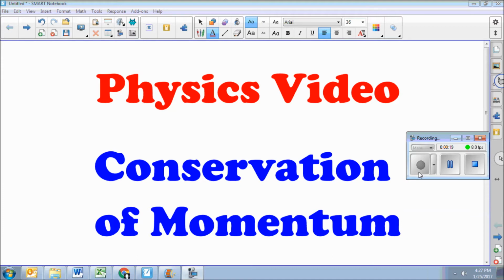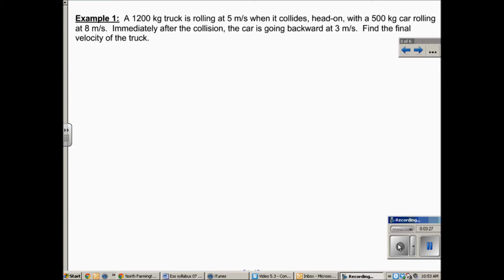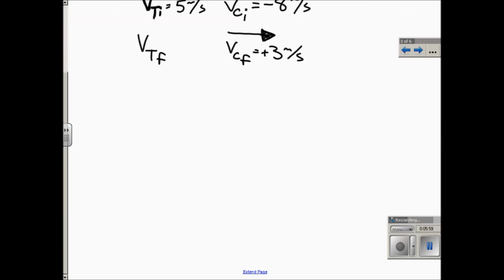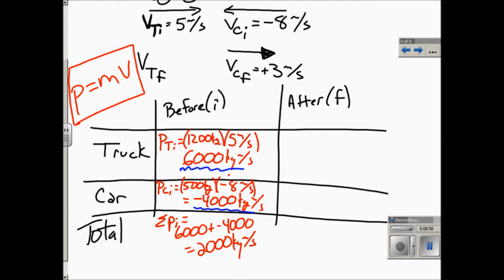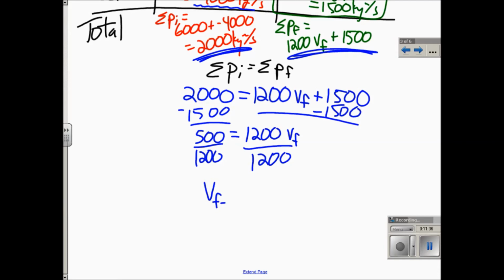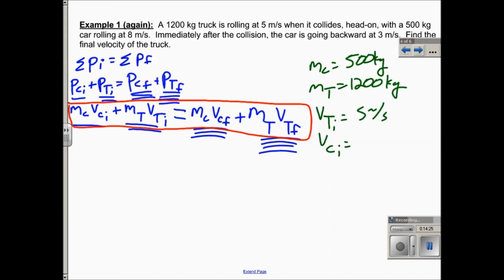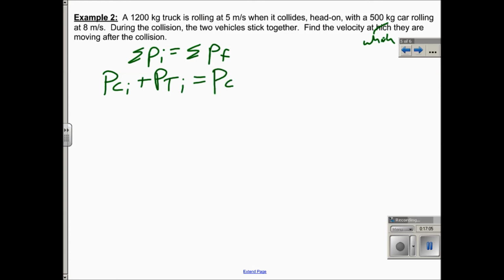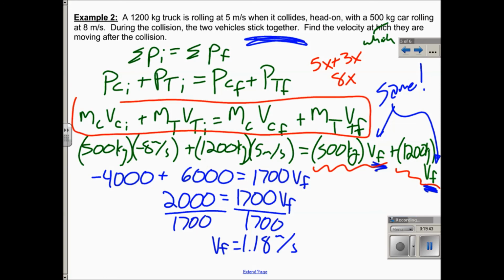Conservation of Momentum